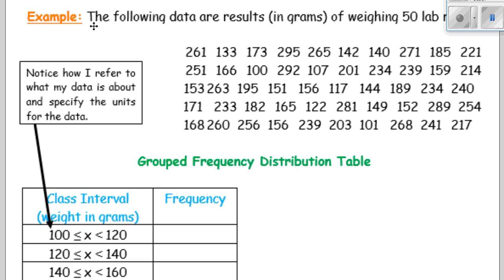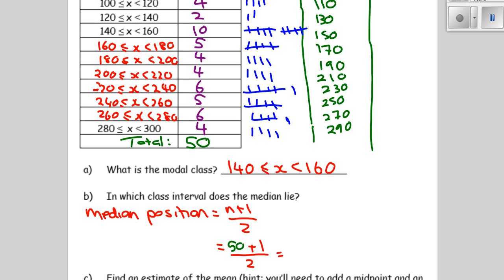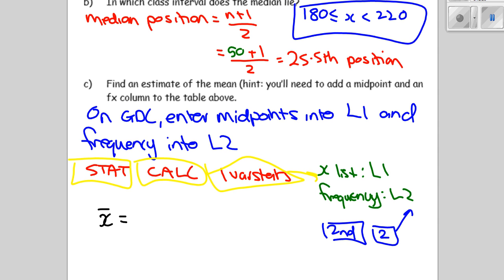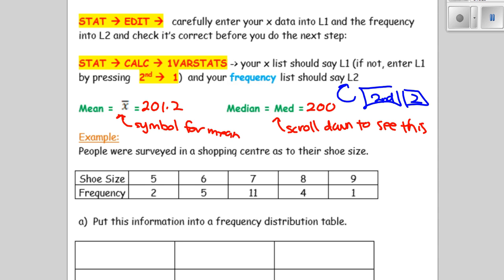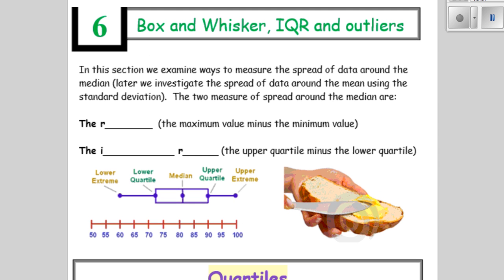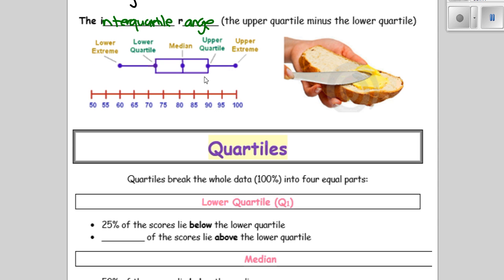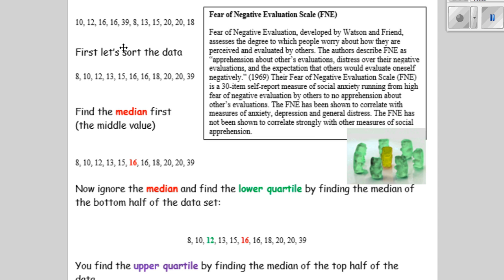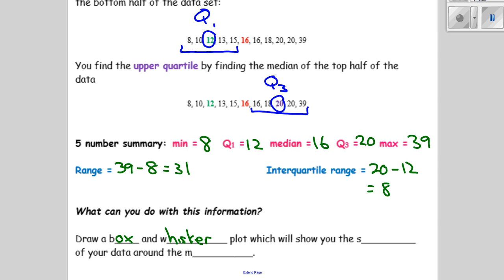MMM part 2 and Box and Whisker part 1